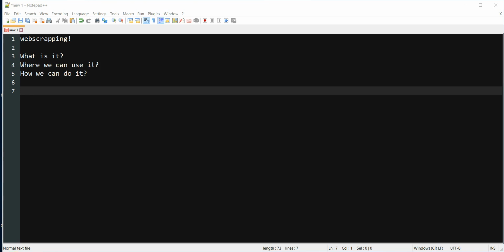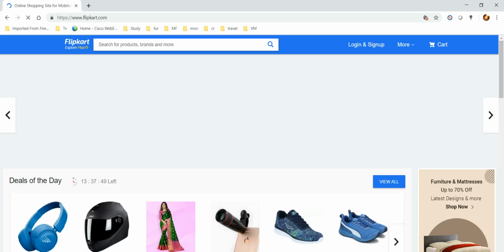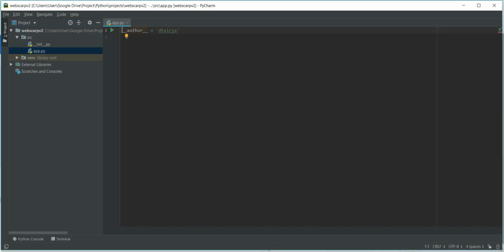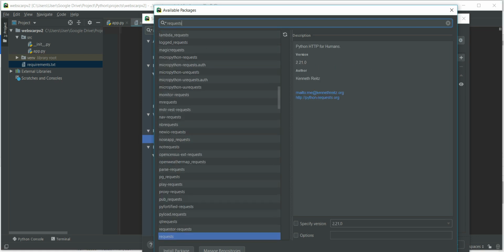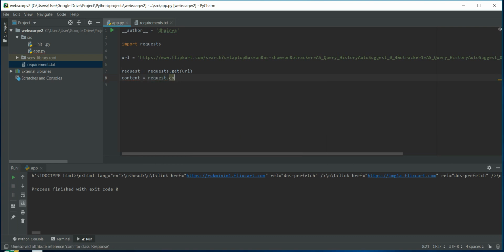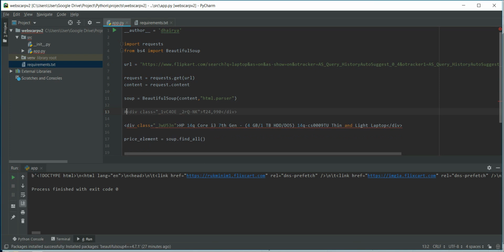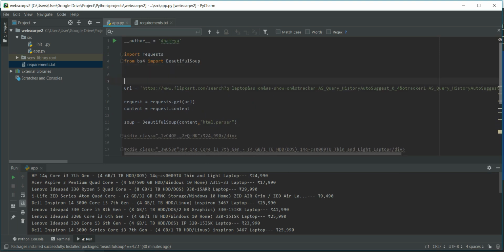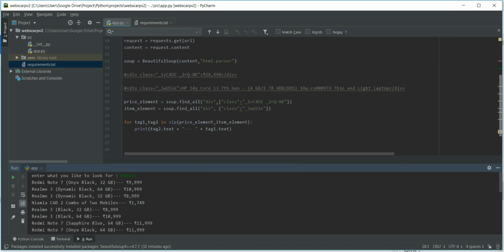Complete Web Scrapping in 15 mints -2019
Showcase the basic concept how to do scraping from flipkart. Taking the input from the user and retrieving the item name and price for that particular search. Using requests and Beautifulsoup4 libraries in PyCharm community edition IDE for this project.